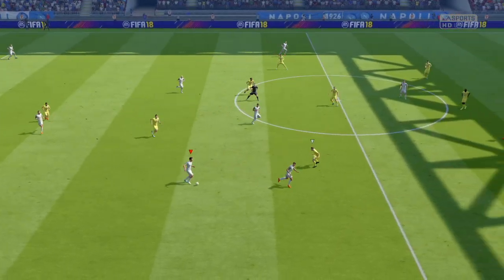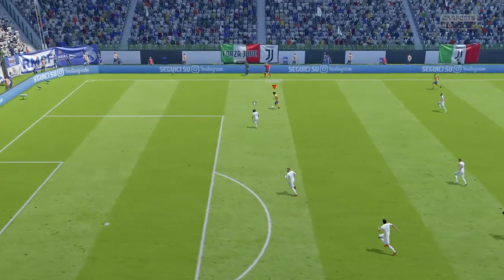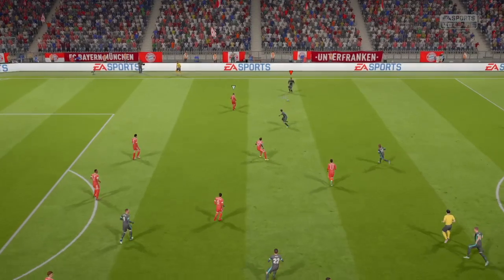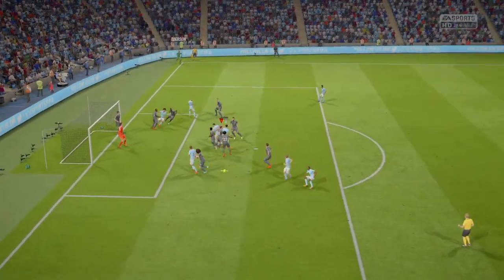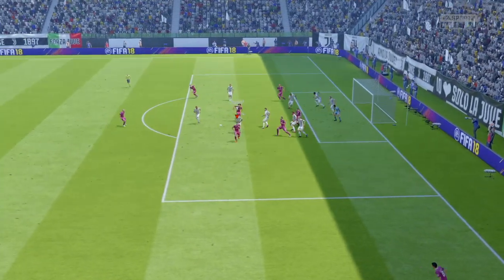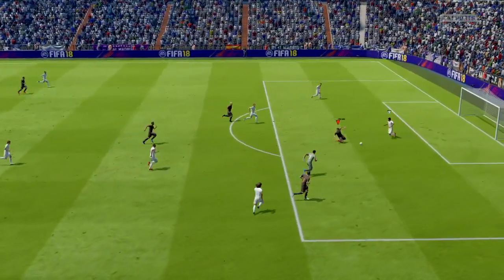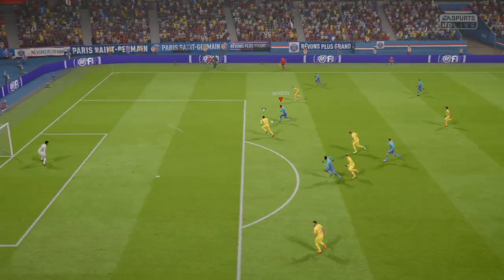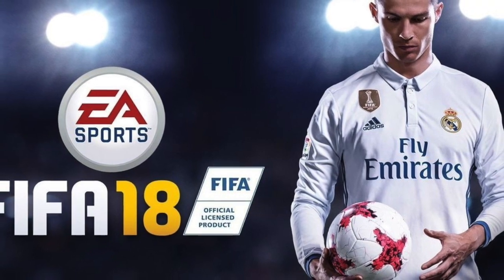FIFA 18 - HIGLIGHTS JUNE 2023 PT. III